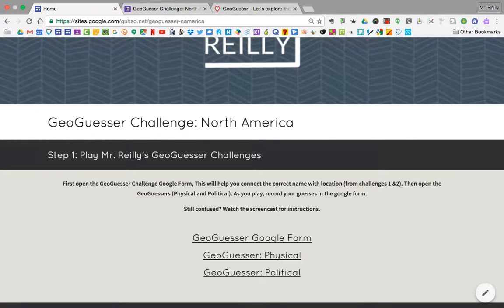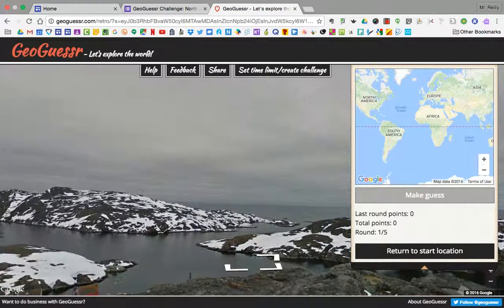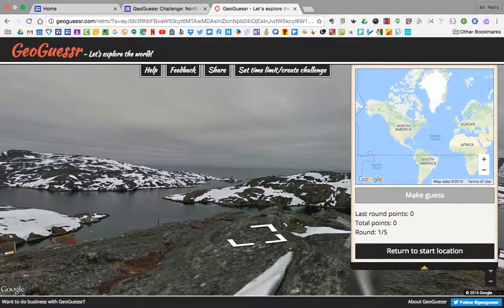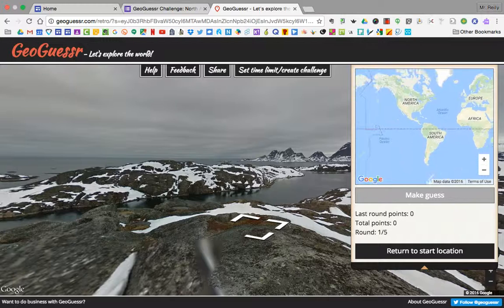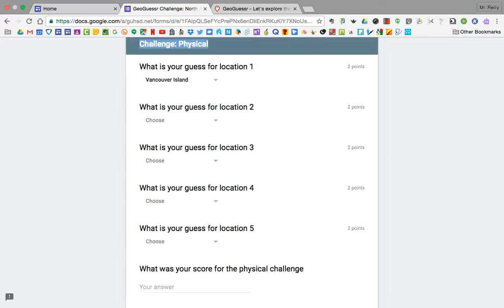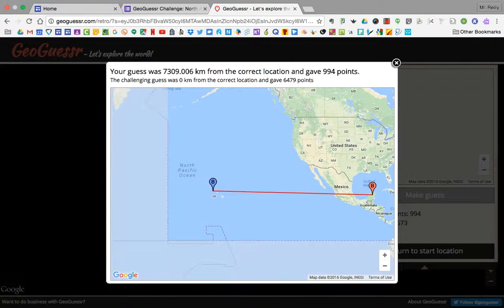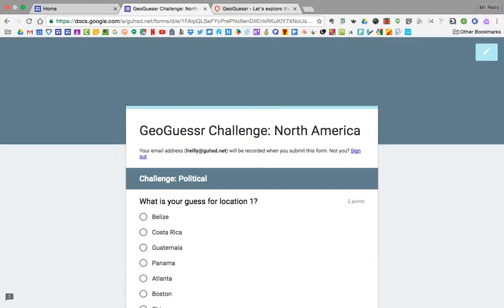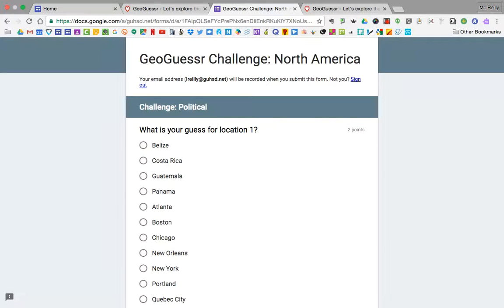Class GeoGuesser Challenge